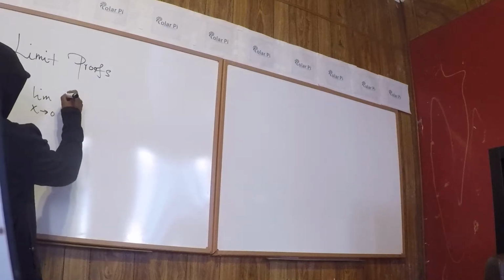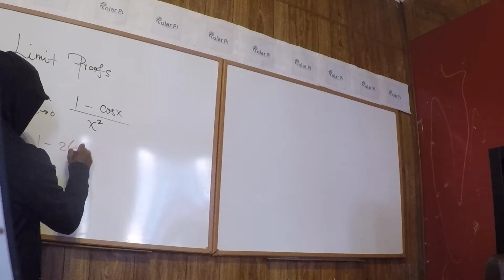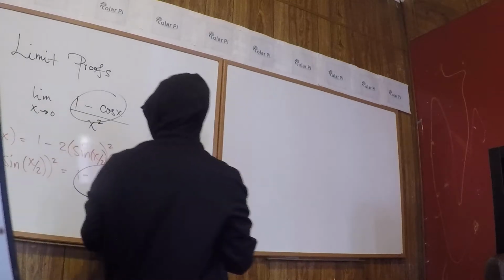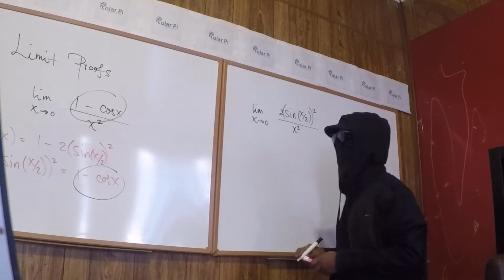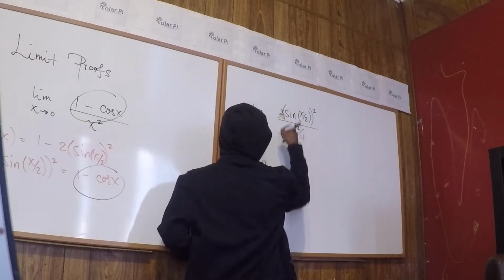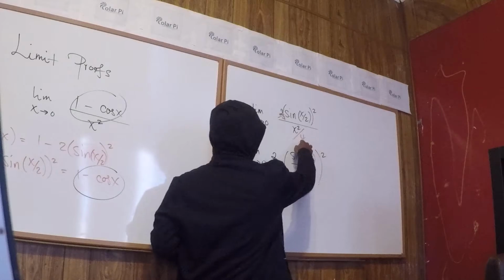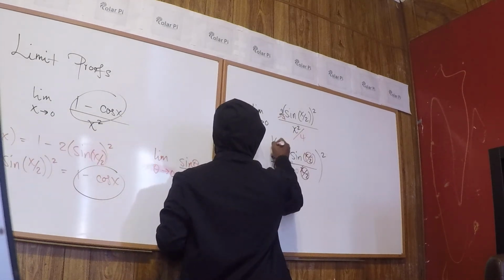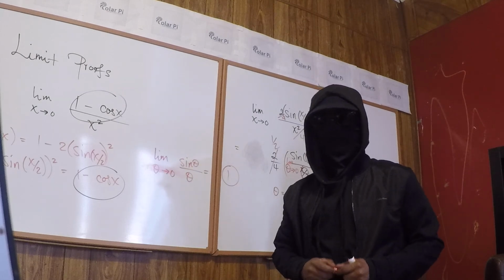Limit as x goes to 0 of (1- Cos(x))/x^2 done in style!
1) He is incredibly narcissistic and promotes himself shamelessly.
2) He misleads and confuses.
3) He pushes people away from Jesus Christ God, the Holy Trinity, the one and only messiah.  White Jesus does all three of the above and more -- matching the ways of Satan.